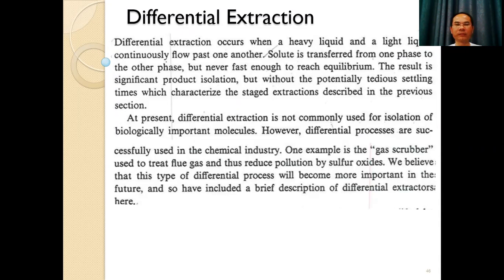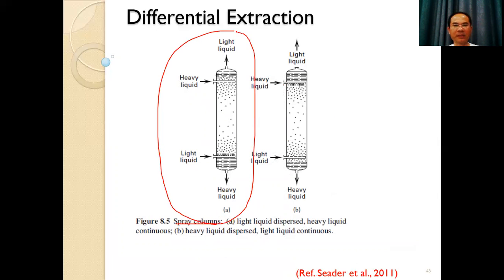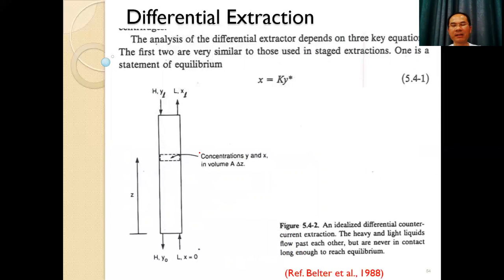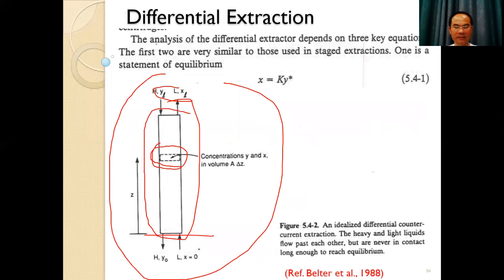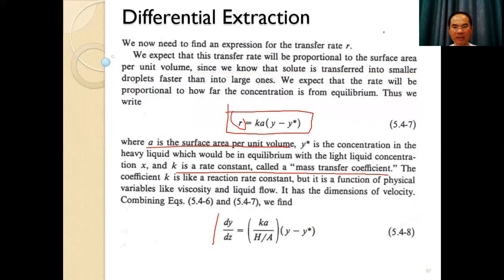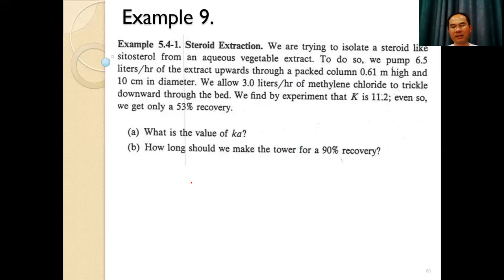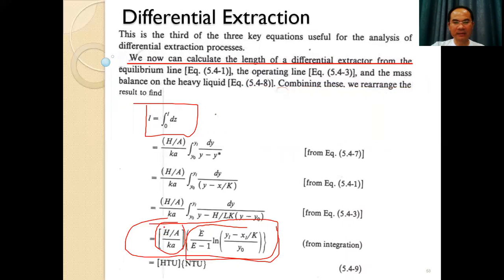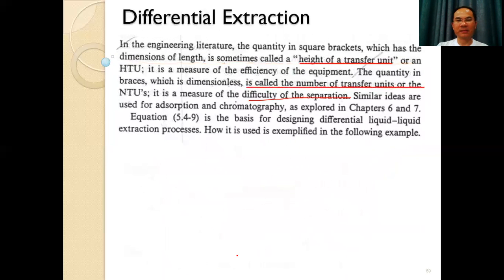Extraction Part 3 Eng